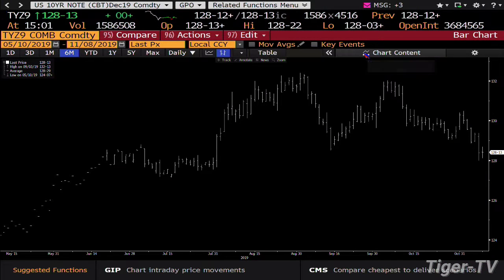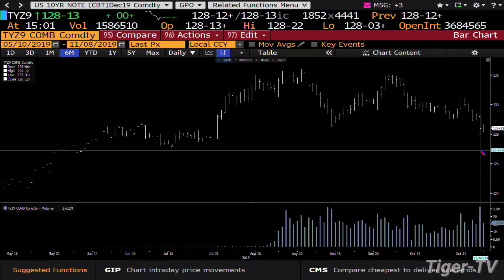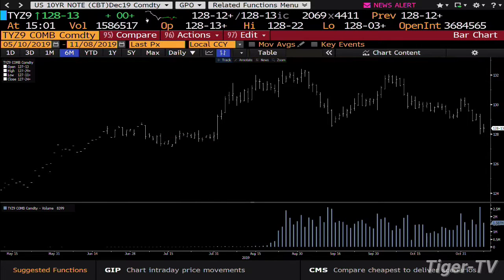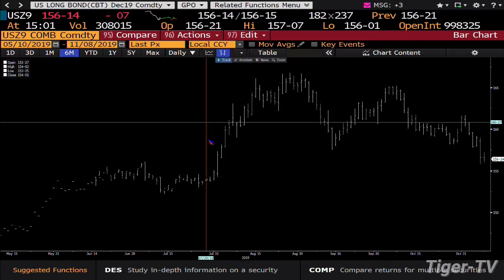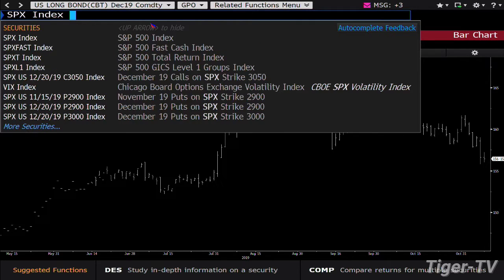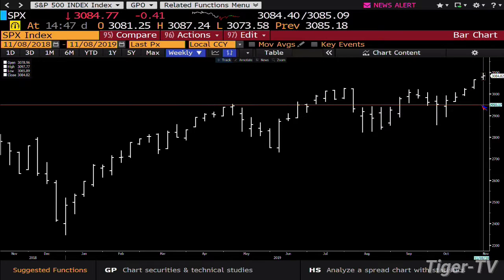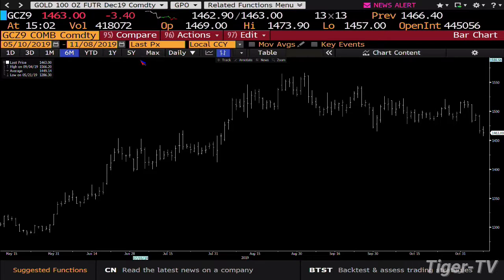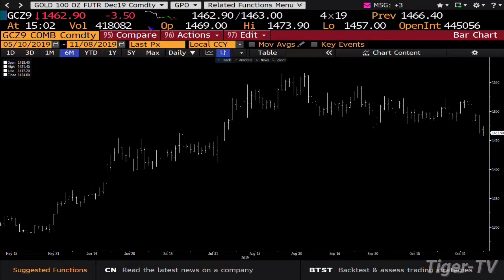November 8th, 2019 - 3PM Market Update on TFNN